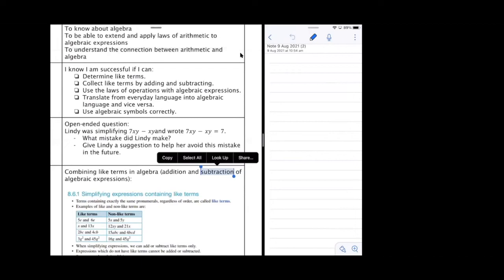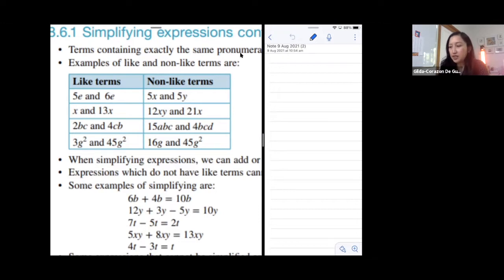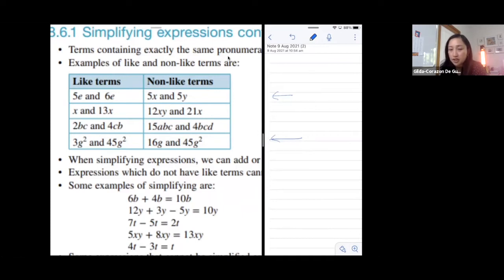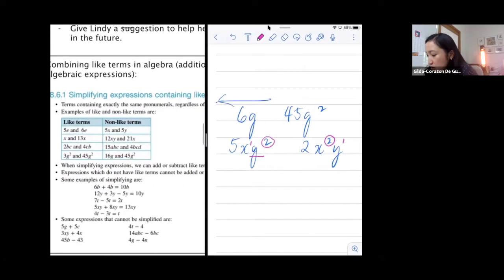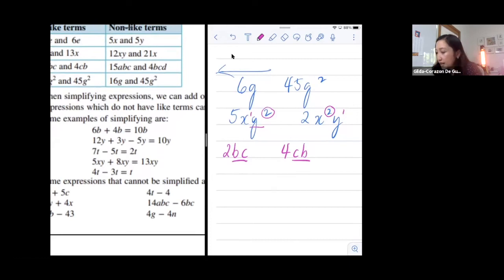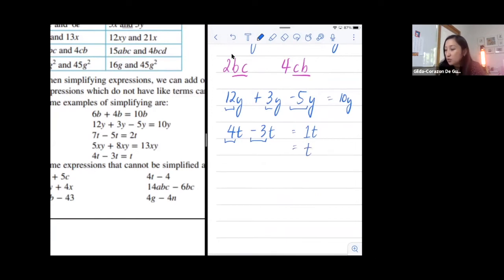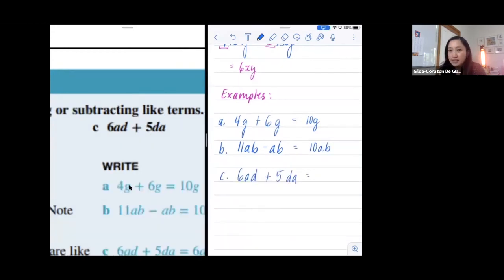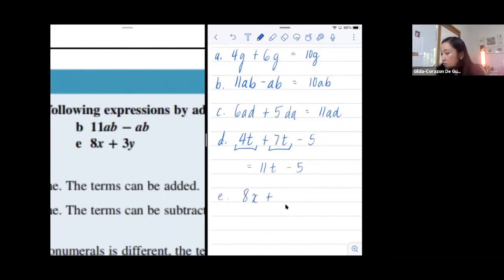Year 7 Adding and Subtracting Algebraic Expressions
Learning Intention
To know about algebra
To be able to simplify algebraic expressions
To understand the connection between arithmetic and algebra
Success Criteria
I know I am successful if I can:
Determine like terms.
Collect like terms by adding and subtracting.
Use the laws of operations with algebraic expressions.

Examples used were from Jacaranda Maths Quest 7 Chapter 8.6

Student Learning Task:  Jacaranda Textbook 8.6

This video is an excerpt from a Zoom Recording during the Remote Learning in 2021.